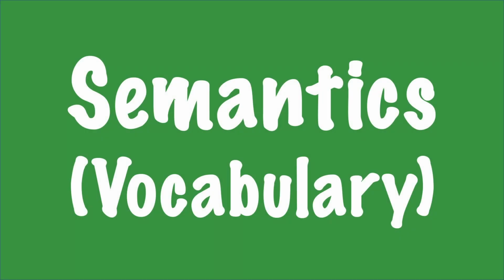Speech Therapy Tips - Building Vocabulary in Your Child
Speech Therapy Tips: Hopefully you saw our video about the 5 areas of Language Development - if not, be sure to check that out

Today we start a 5-part series, taking a deeper look into each of the 5 areas.

The educational information in this video is not meant to be medical advice.  If you are concerned about your child's speech and language, be sure to contact your Pediatrician and request a referral to a licensed Speech-Language Pathologist.